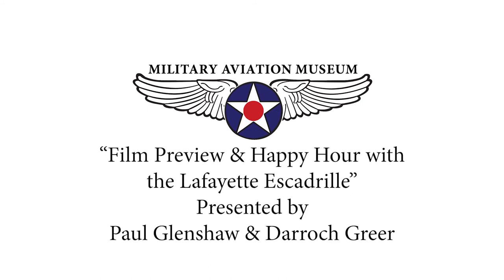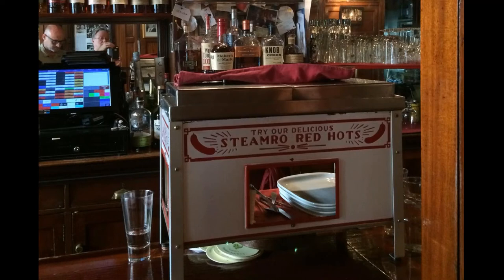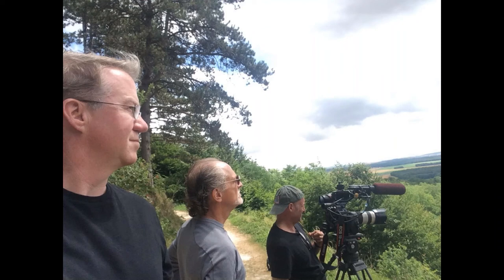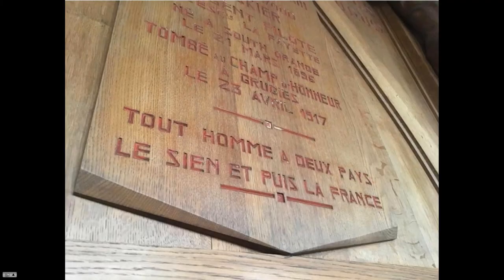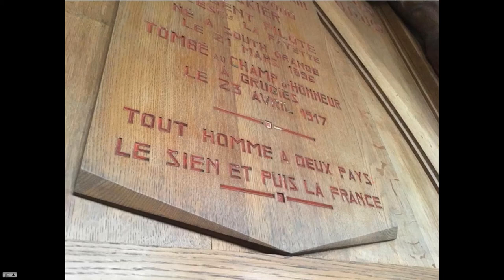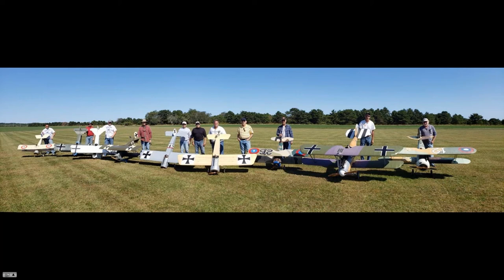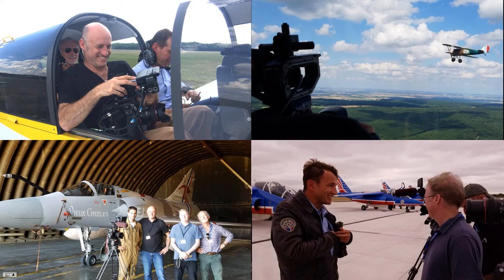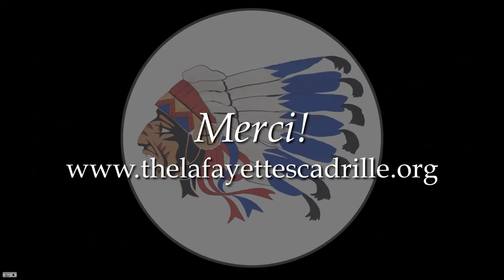Film Preview & Happy Hour with the Lafayette Escadrille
Guest Speakers: Paul Glenshaw & Darroch Greer

The Military Aviation Museum is located in Virginia Beach, VA. Visit us today!